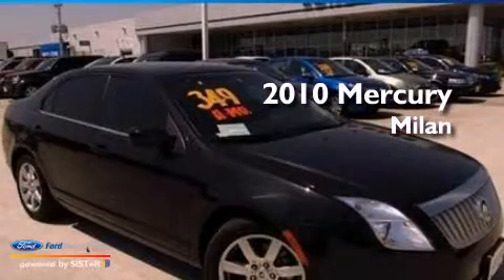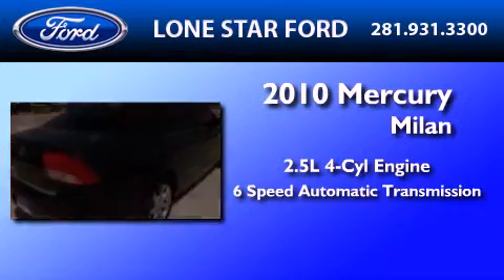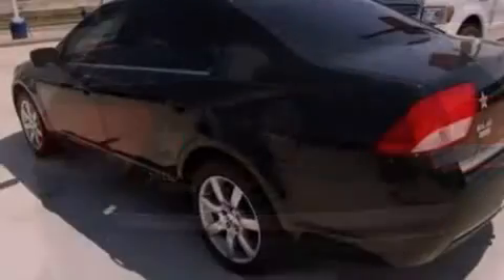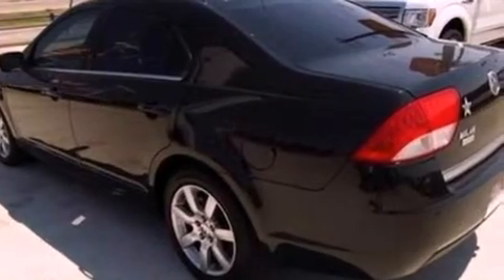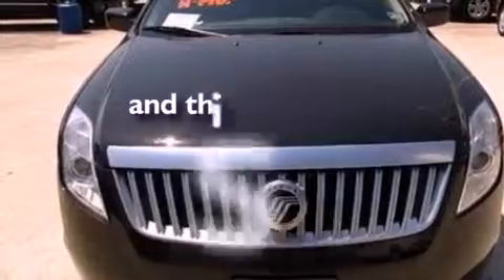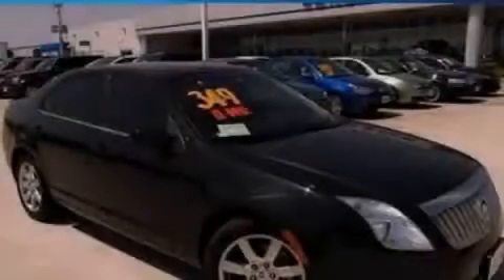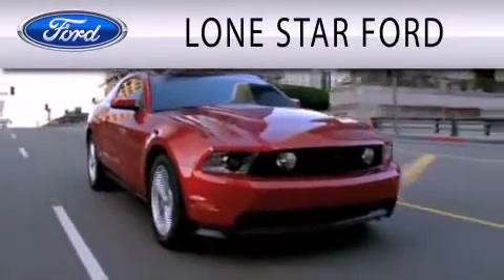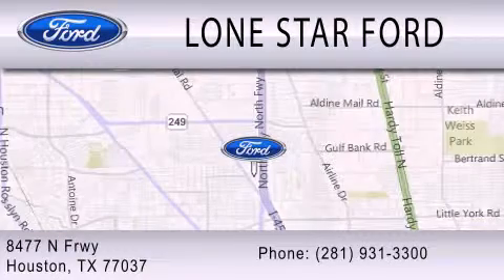2010 MERCURY MILAN Houston TX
Year : 2010
 Make : MERCURY
 Model : MILAN
 Engine : 2.5L I4
 Trans . : AUTO 6SPD
 Exterior : BLACK
 Miles : 17,783

 Stock : PAR662532